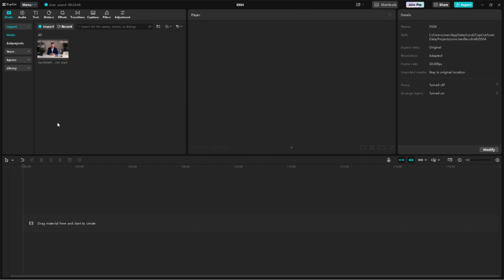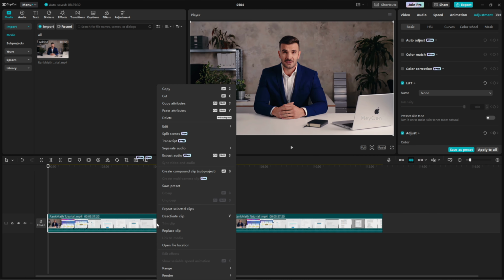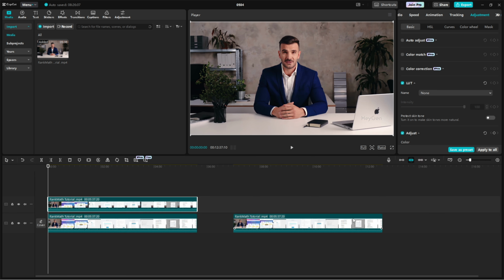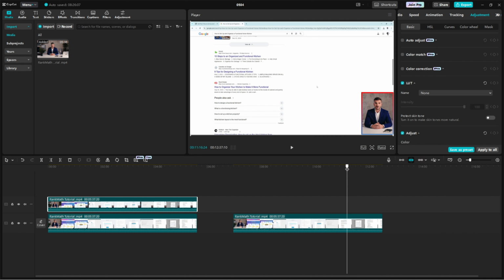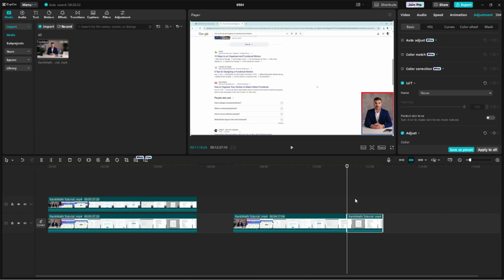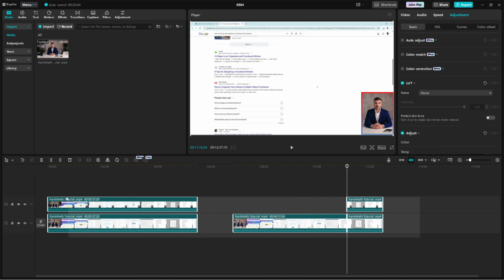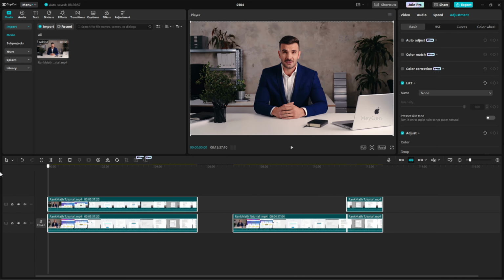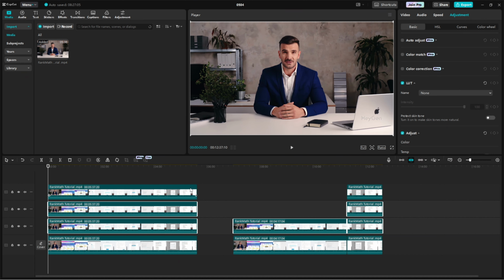How To Duplicate Clips In CapCut PC (Quickest Solution)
Title: How To Duplicate Clips In CapCut PC (Quickest Solution)

Description:
In this quick CapCut PC tutorial, you'll learn the fastest way to duplicate clips in your timeline using the 2025 version of CapCut. We’ll walk you through selecting a clip, copying it, and placing duplicates wherever needed for repeated scenes or effects. This is perfect for creating looping content, maintaining editing consistency, or speeding up your workflow.